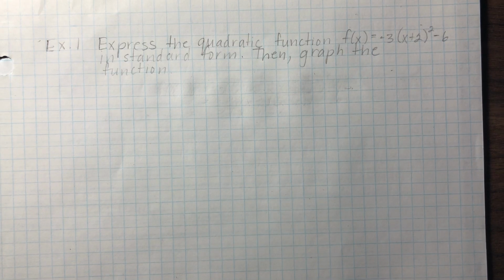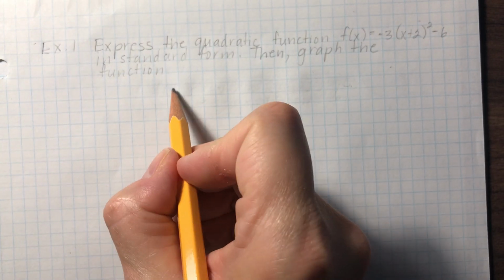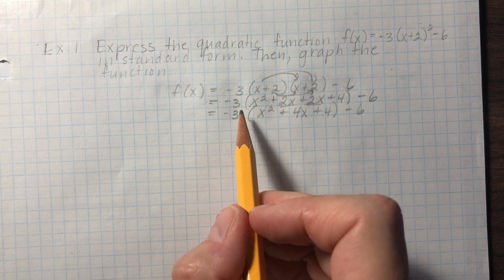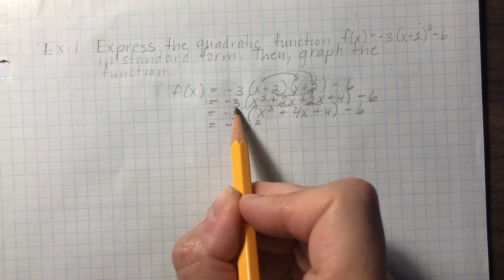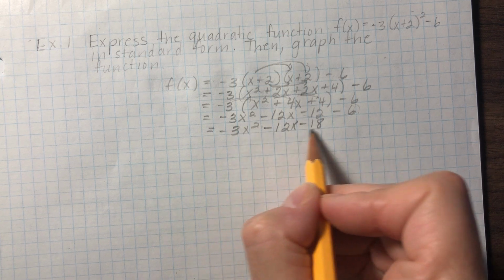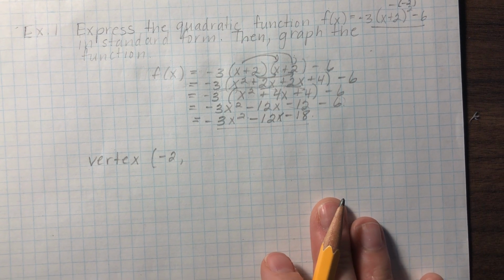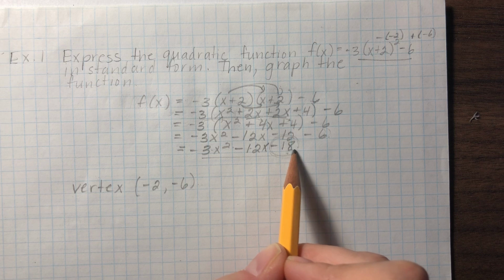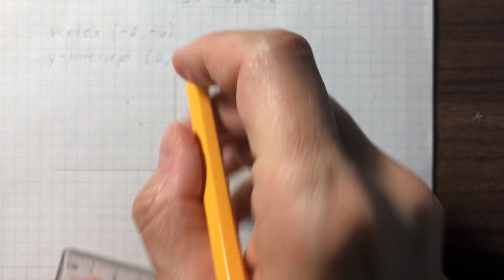Section 2.2 Video 2 (MCF3M)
Learn to graph quadratic relations after converting their vertex form to their standard form.